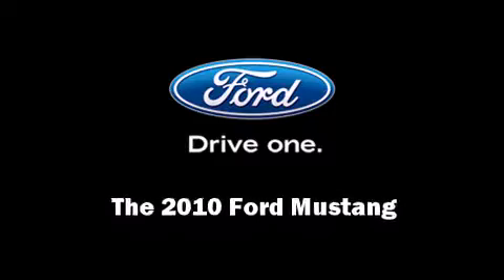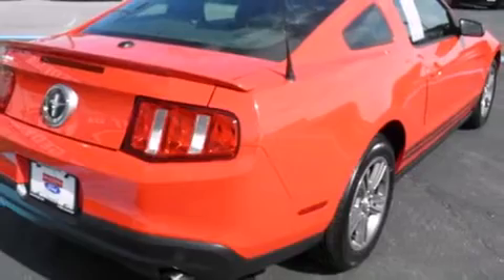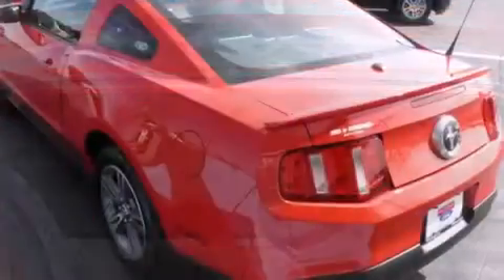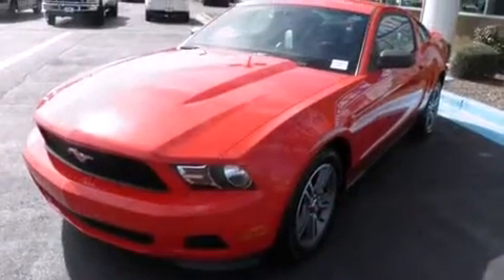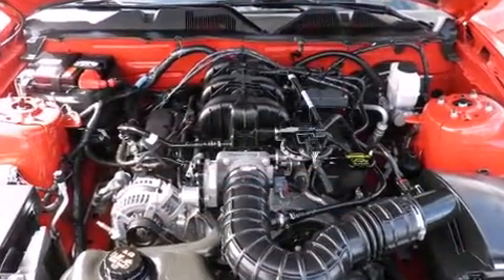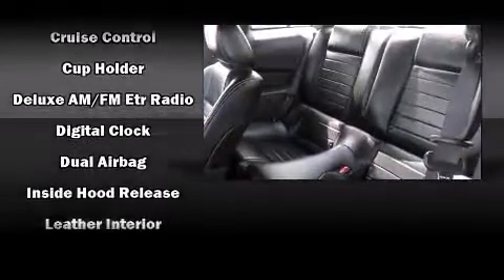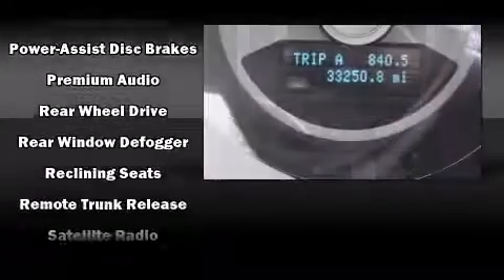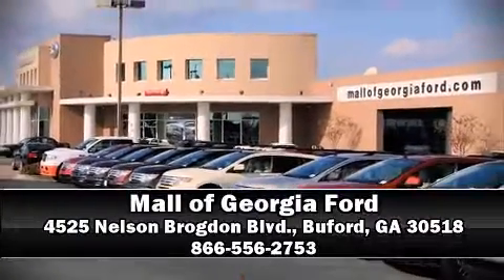2010 Ford Mustang Base in Buford, GA 30518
4525 Nelson Brogdon Blvd.

Sensibility and practicality define the 2010 Ford Mustang. This 2 door, 4 passenger coupe still has less than 35,000 miles! Ford made sure to keep road-handling and sportiness at the top of it's priority list. Under the hood you'll find a 6 cylinder engine with more than 200 horsepower, providing a smooth and predictable driving experience. Top features include a split folding rear seat, a tachometer, variably intermittent wipers, an outside temperature display, tilt steering wheel, power door mirrors, cruise control, and much more. You and your passengers will enjoy the stereo system, which includes a CD player with AM/FM radio, and 4 speakers, providing excellent sound throughout the cabin. Ford ensures the safety and security of its passengers with equipment such as: dual front impact airbags, front SIDE impact airbags, traction control, brake assist, ignition disabling, and 4 wheel disc brakes with ABS. Electronic stability control stands out as a technologically savvy innovation, keeping you better connected to the road. We offer competitive pricing, and the area's best shopping experience. Stop by our dealership or give us a call for more information.